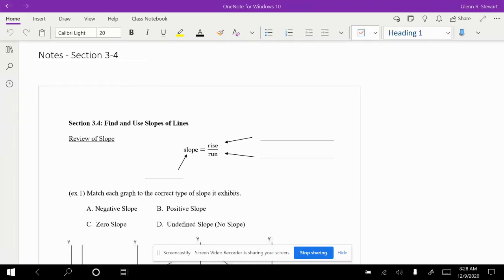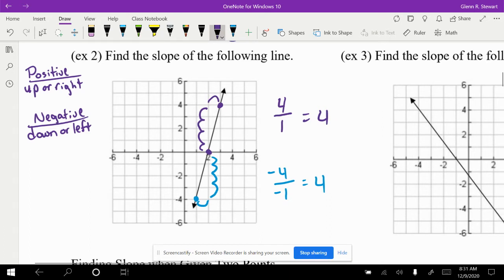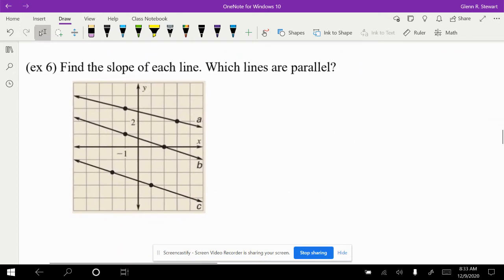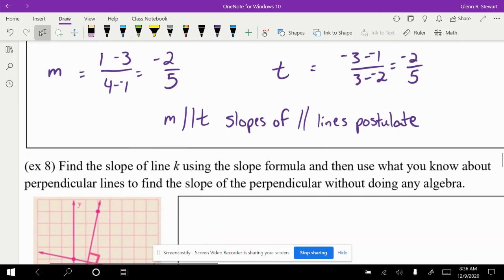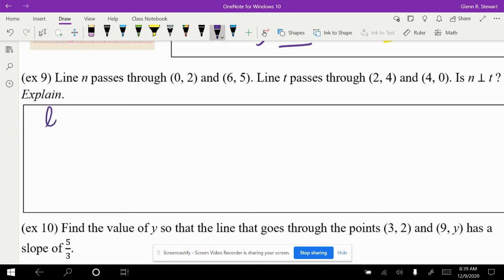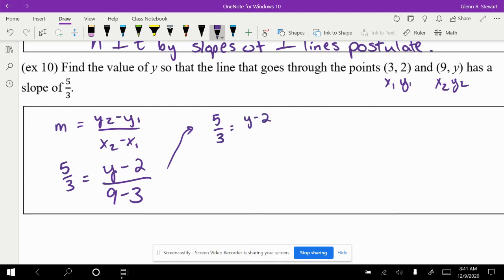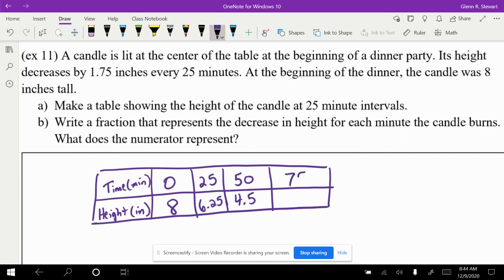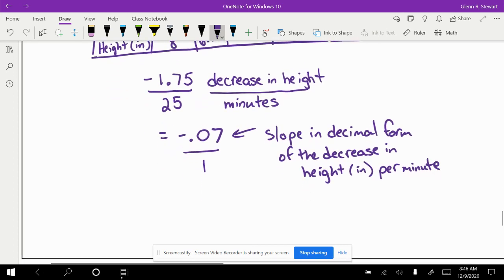Section 3.4 Find and Use Slope of Line Geometry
Section 3.4 Find and Use Slope of Line Geometry Mr. Stewart